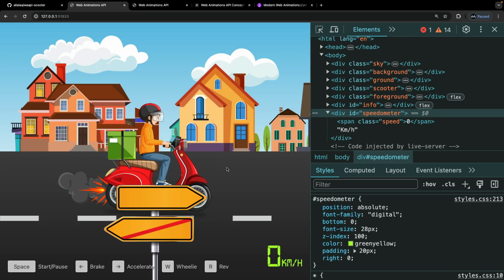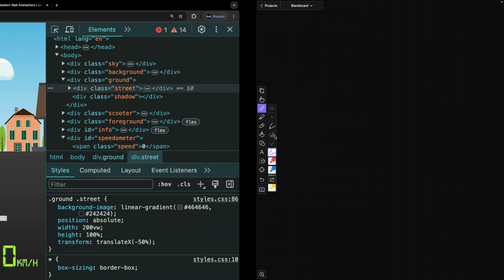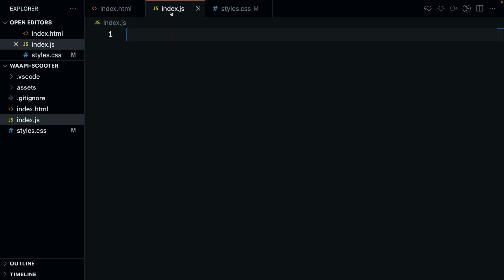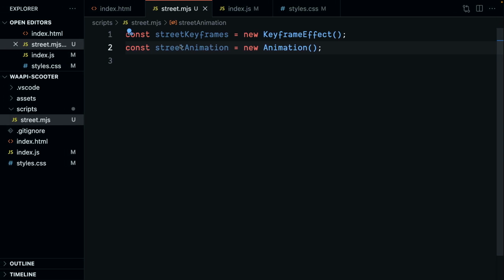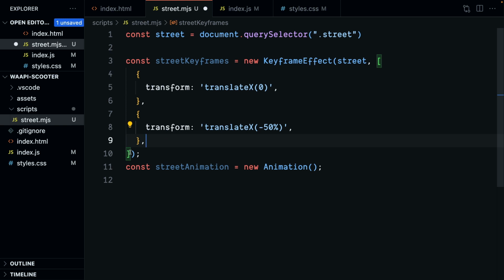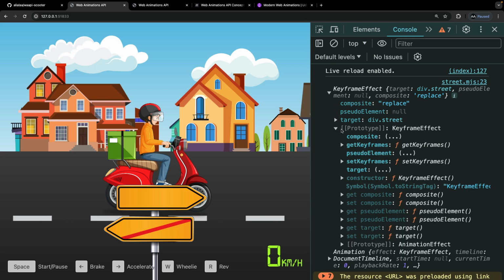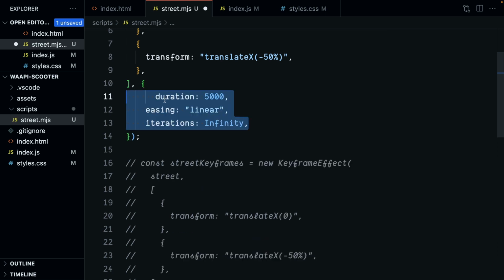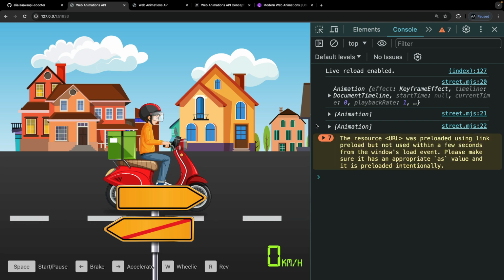Animating with the Web Animations API - Part 2: Animating the Street